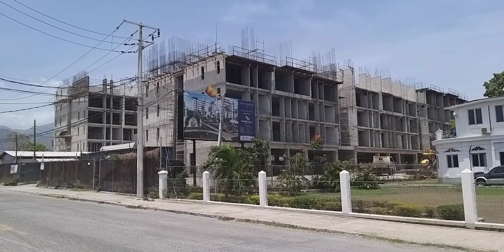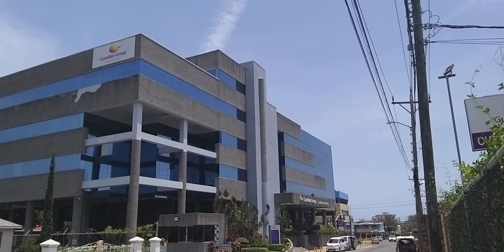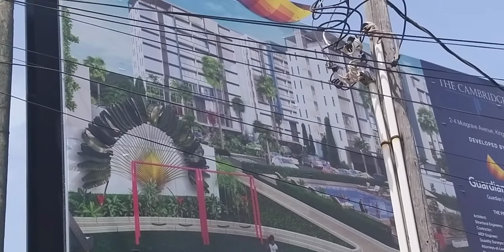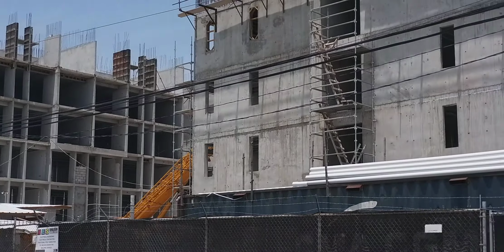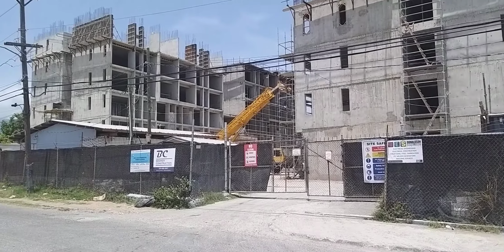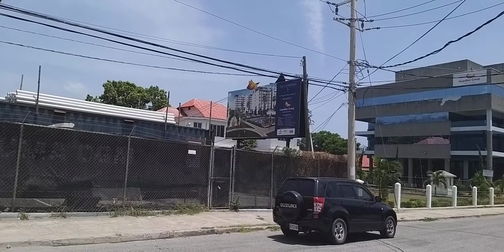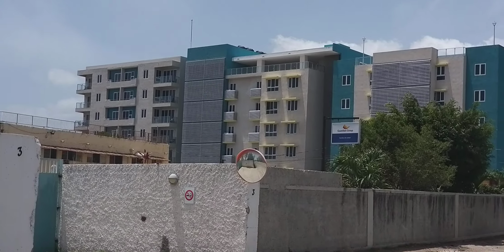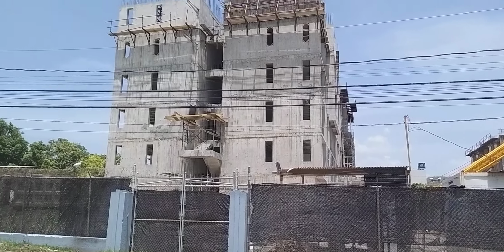THE NEW CAMBRIDGE APARTMENT CONSTRUCTION | LADY MUSGRAVE AVE | GUARDIAN GROUP | KINGSTON 5 | JAMAICA